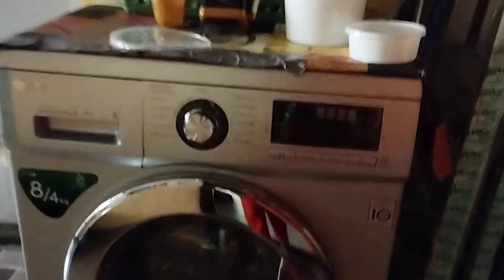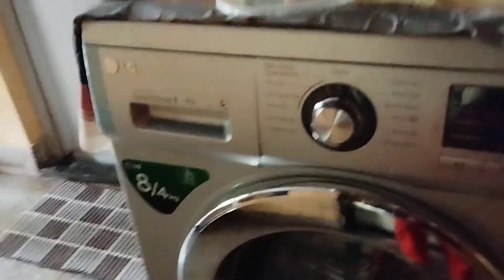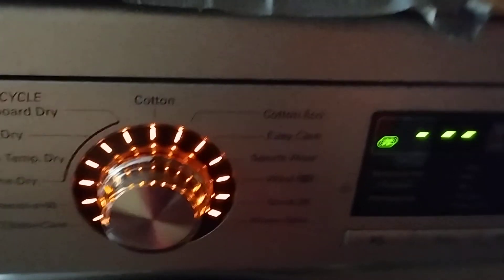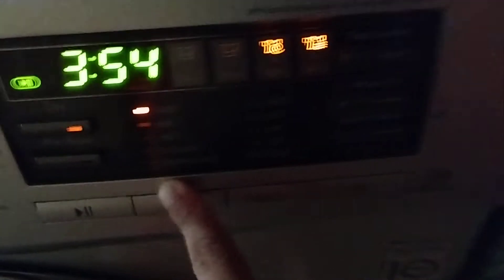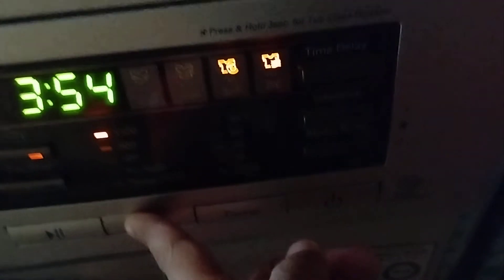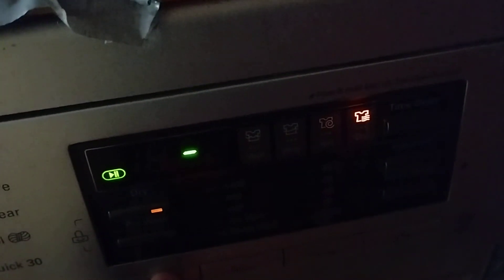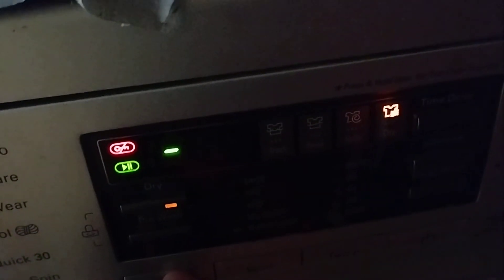How To Dry Clothes In LG 8/4 Kg Washer Dryer